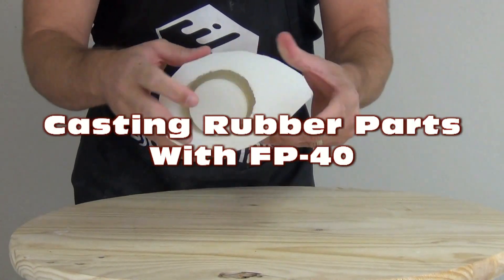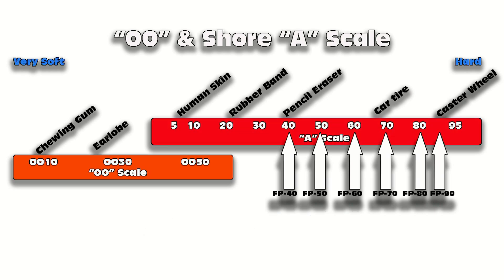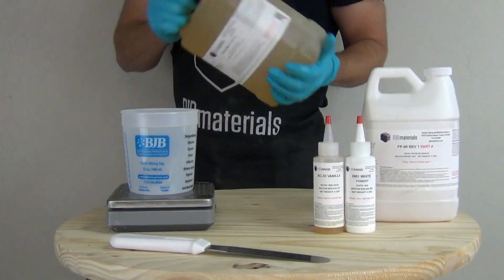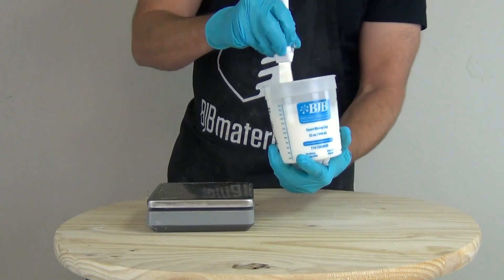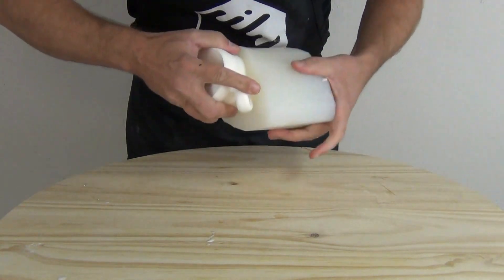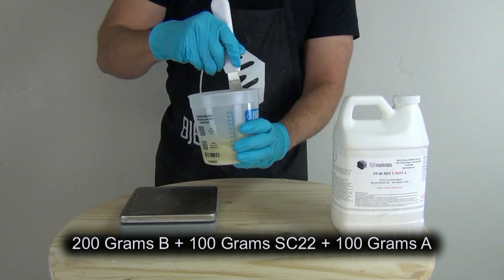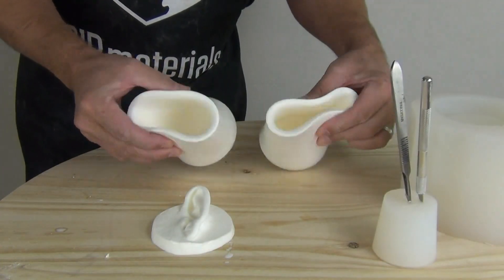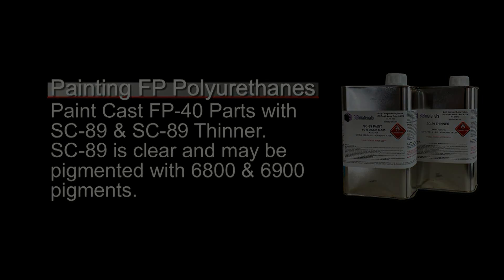Casting Rubber: FP-40 Casting & SC-22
In this molding and casting tutorial we explain the basics of FP series casting rubbers. Her we cast a FP Polyurethane flexible rubber part from a TC-5110F Platinum silicone mold made in a previous video. FP series are "Fast Production" casting rubbers that range from ~40A to 90A. These are low viscosity, fast turn-around casting rubbers that are like casting resins, but for applications requiring a flexible part. FP Series rubbers may be cast solid or rotational cast to create hollow parts. Hollow parts may be backed with Polyurethane flexible foam, such as TC-284 or TC-266. This is a popular approach for creating "masters" for making production latex mask molds. Great for prototyping parts to simulate the feel of vinyl. FP Series rubbers are also ideal for reproducing vulcanized rubber parts for restoration work.

FP Series rubbers may also be softened with SC-22. SC-22 is a Polyurethane softening agent that may be used to lower the Shore A value. This additive allows you to adjust existing formulas to fit a specific need. In this video I add SC-22 to FP-40 to create a 20A softness.